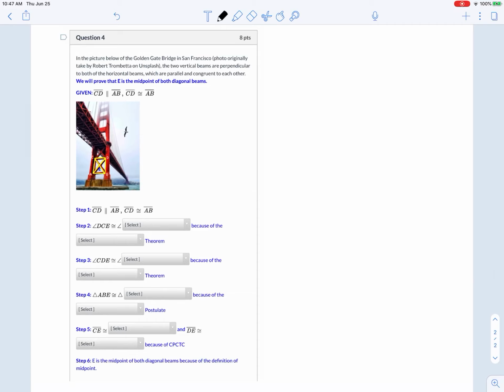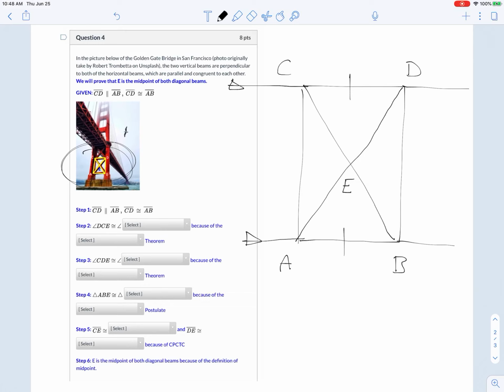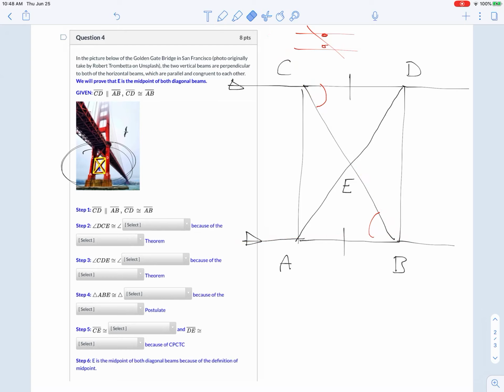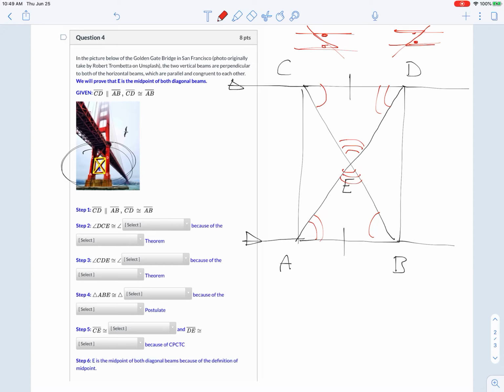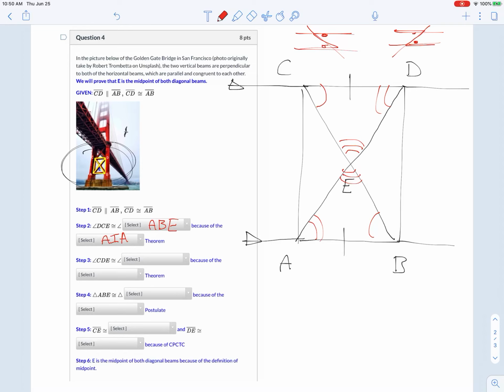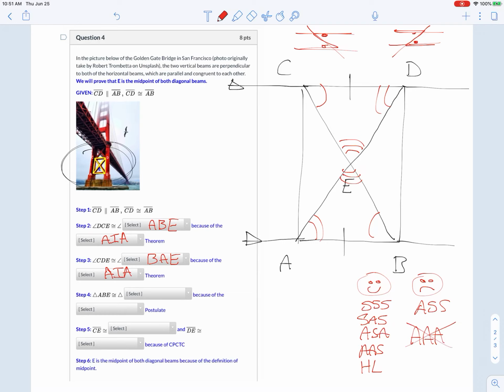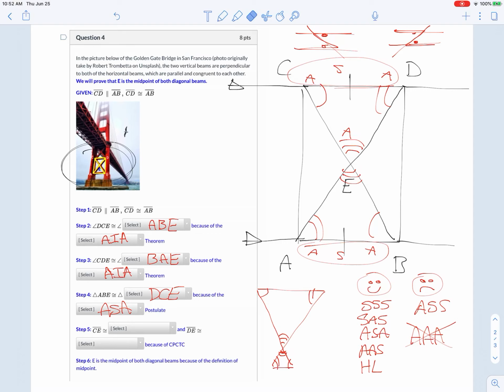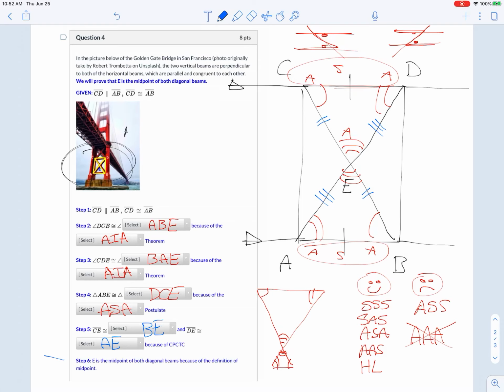Module 3 Practice with CPCTC #4